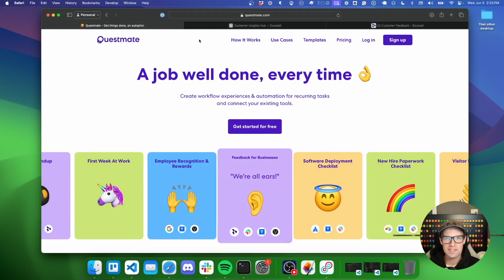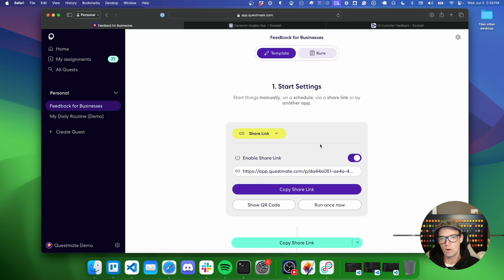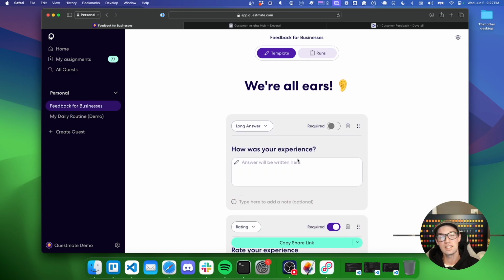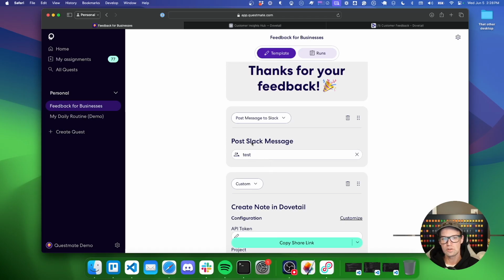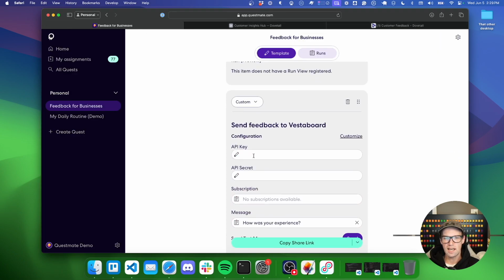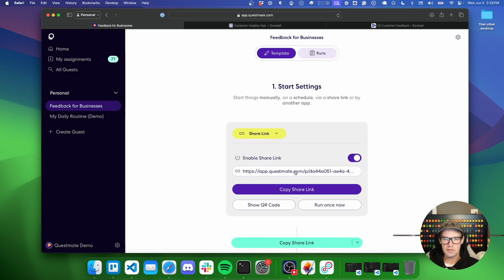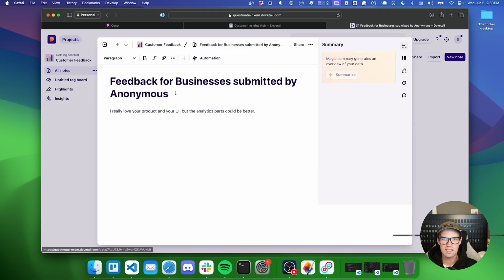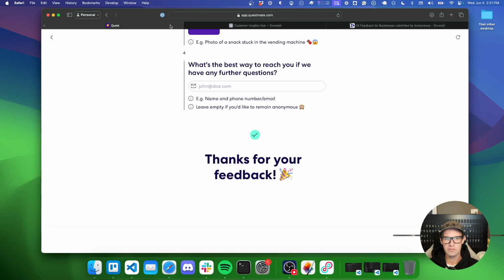Questmate x Dovetail Integration (Forms for Dovetail)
Super excited to showcase Questmate's latest integration, this time with @hidovetail to collect, classify, and group all of your customer insights into valuable learnings and actions!